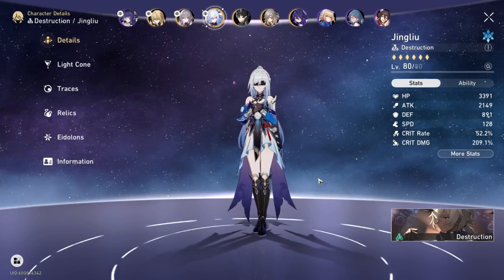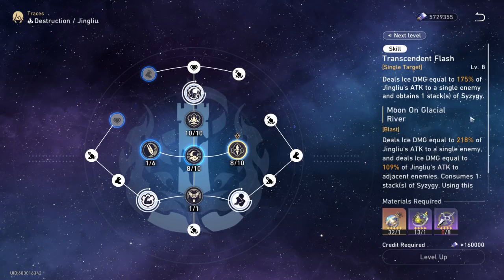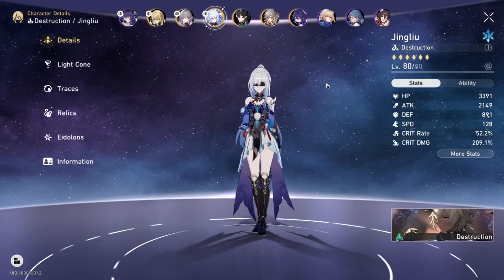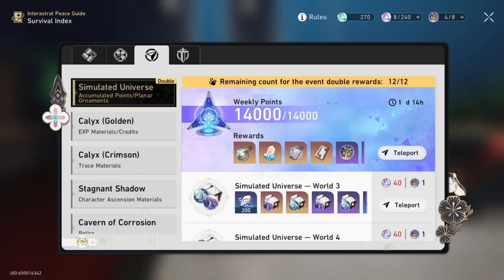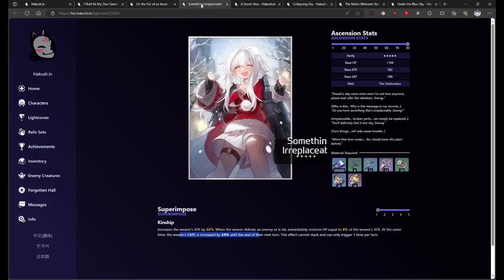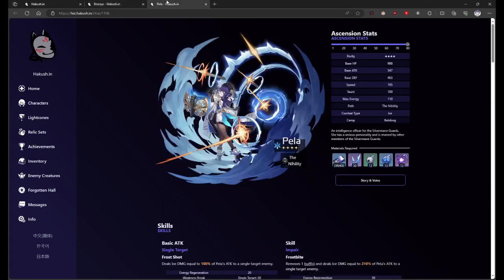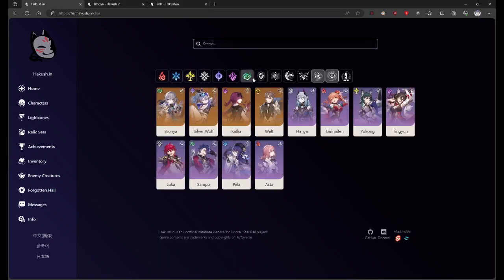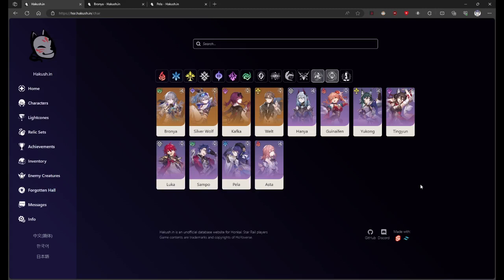an assessment of the absurd power level of Jingliu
Bronya breaks this character far more than E1 or S1. Then Hoyo follows up with mediocrity such as Topaz, Argenti, and Huohuo.

I swear, if anyone says Yukong is good with Jingliu.

-Chapters-
00:00 - Intro
01:11 - Attack%
02:37 - Perfect Consistency
05:43 - Low investment requirements
06:16 - Bronya the Balance Breaker
07:29 - Bronya faster than Jingliu is dumb
09:01 - 4 Set Relics (Ice)
09:45 - Orb and Rope (Rutilant)
10:35 - Lightcones
14:58 - Value of more Turns
15:30 - Pela is the best debuffer
17:48 - Tingyun doesn't do too much
19:24 - Asta
20:14 - Blade gives nothing to get nothing
21:40 - Hanya?
21:55 - Thank God it's done